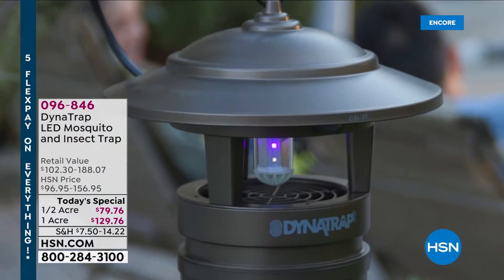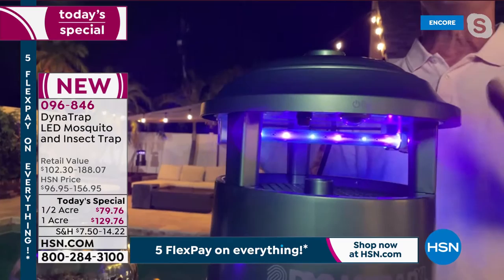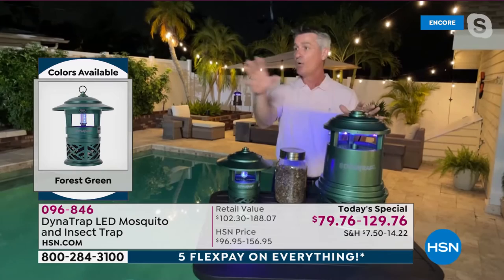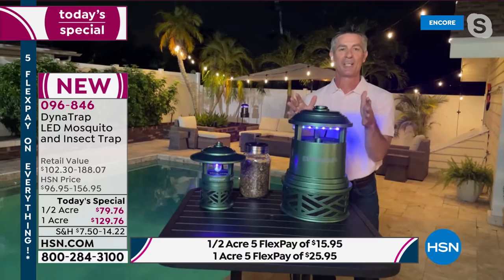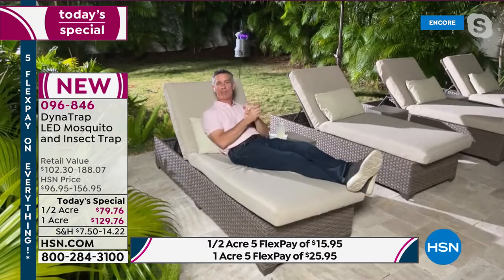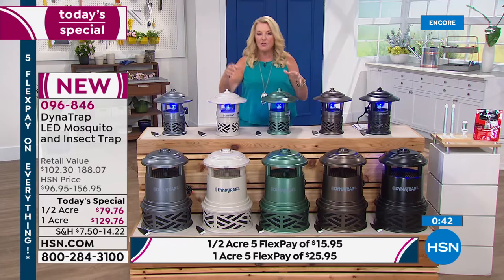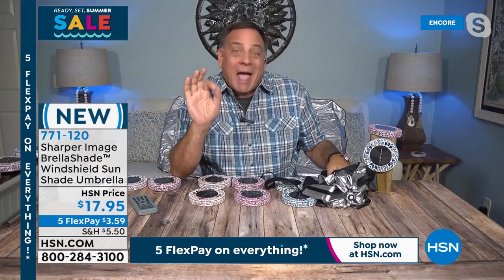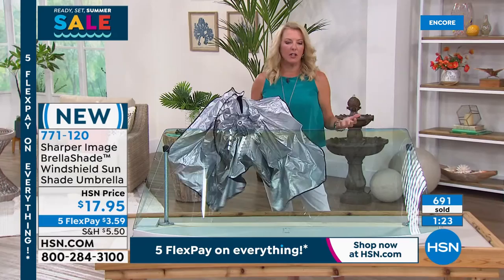HSN | Outdoor Living - DynaTrap - Insect and Mosquito Control 05.28.2021 - 02 AM